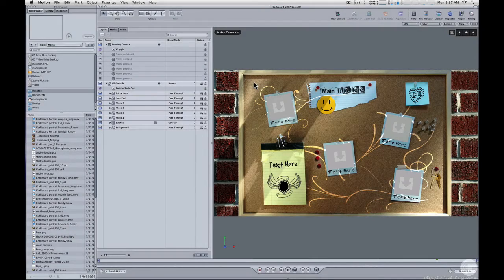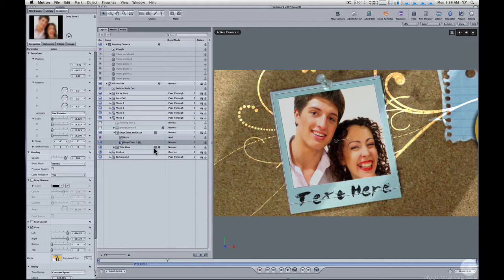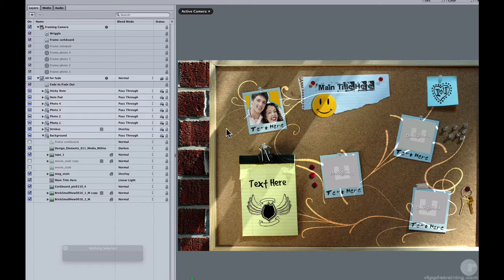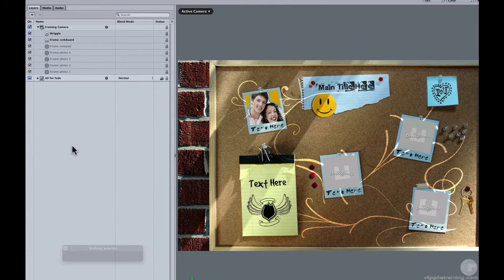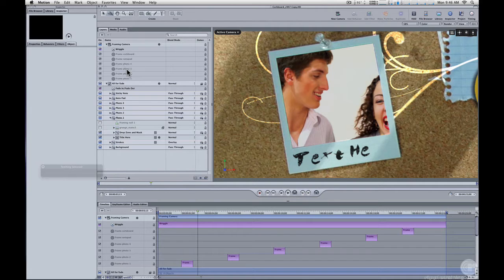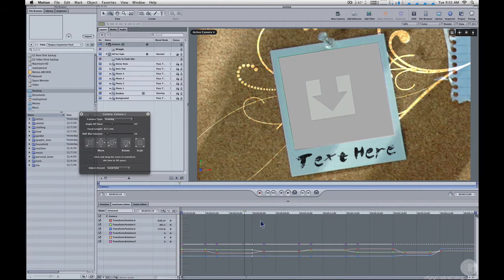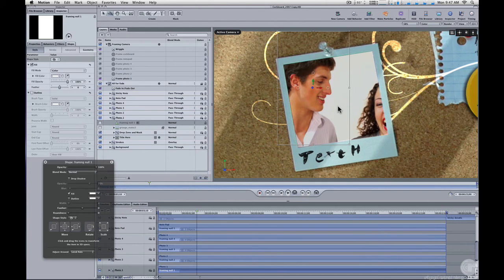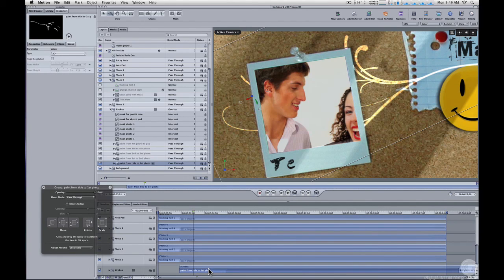Motion Template Tips Part 2 - Revised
Continued tips on how to use Motion templates in FCP and tweak in Motion.